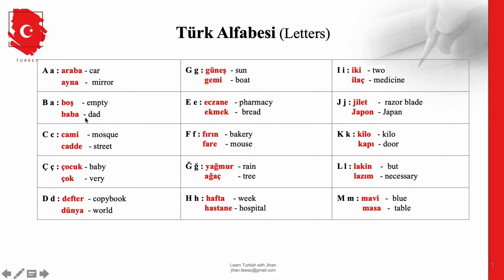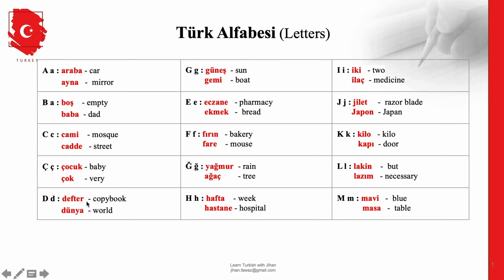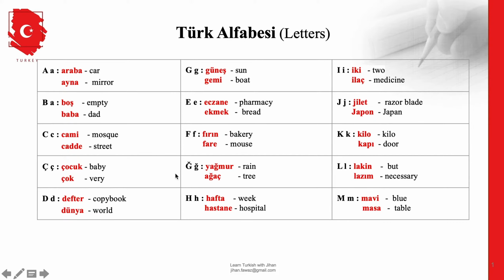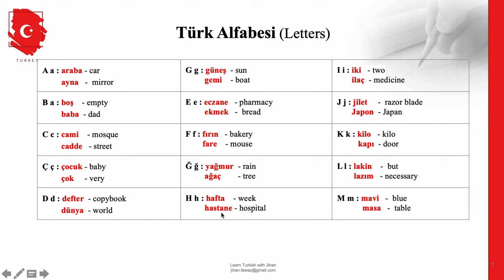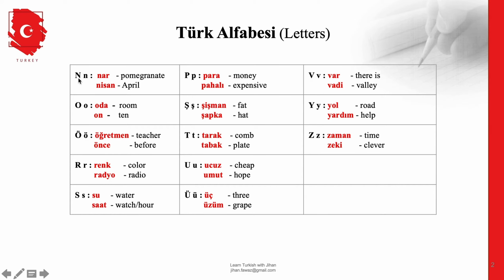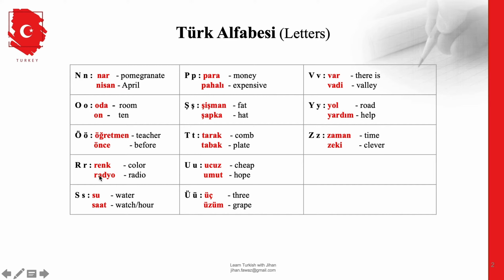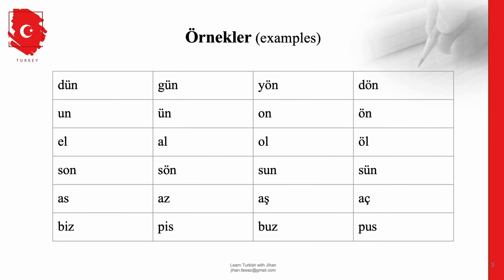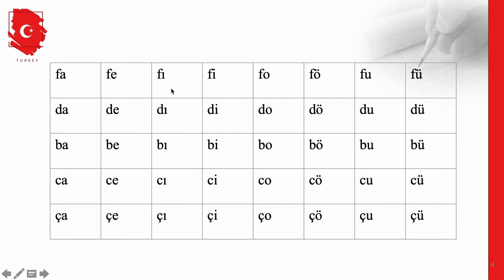Turkish alphabets Pronunciation - With Examples ✌️👏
My NEW Website where you will find Free Ebooks, Turkish Resources, and Course is this: ➡️ Watch the new video about the Turkish Alphabet